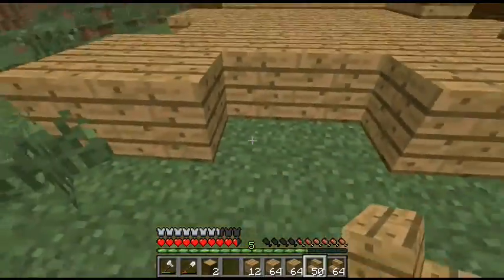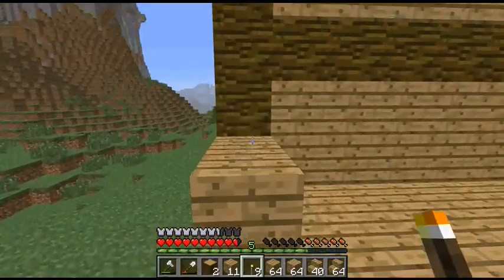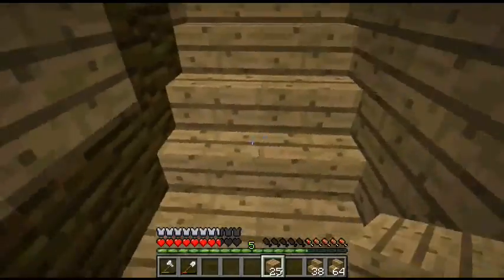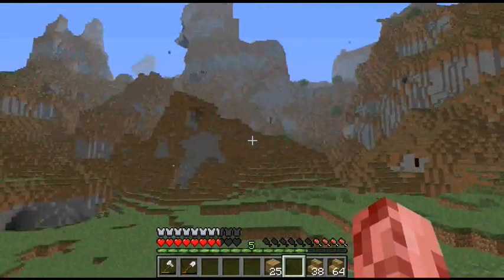XaPhobia Adventures Episode 11: His House Is Near Finished?!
Episode 11 is here! What will happen to me in this episode! If you want to see how my tale unfolds, stick around and you'll get to see!